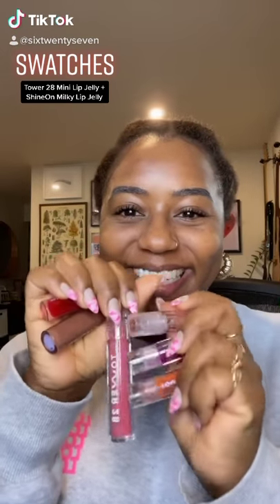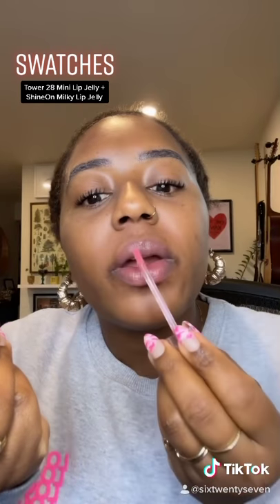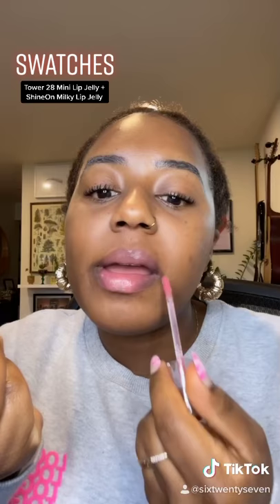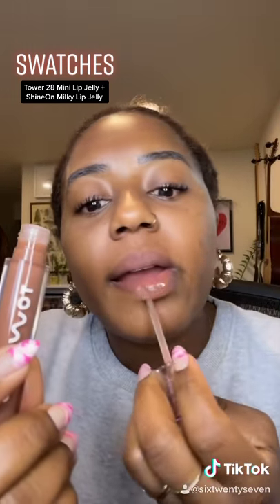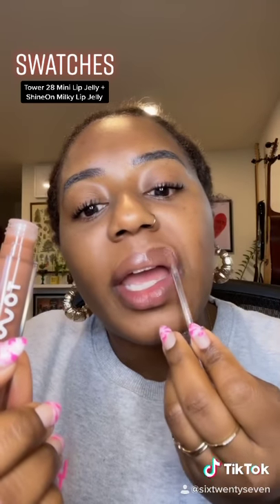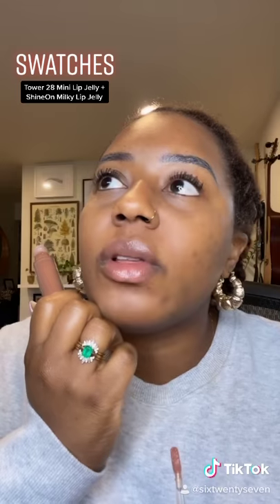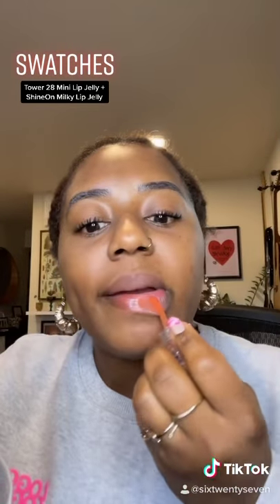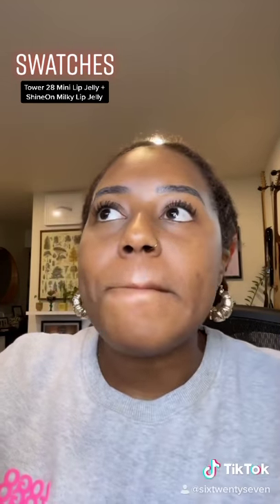Tower 28 Beauty | ShineOn Jelly + Milky Lip Gloss Swatches on Dark Skin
Swatching a few shades of the Tower 28 Beauty ShineOn lip gloss and milky lip jelly gloss so you can see what it looks like on dark skin.